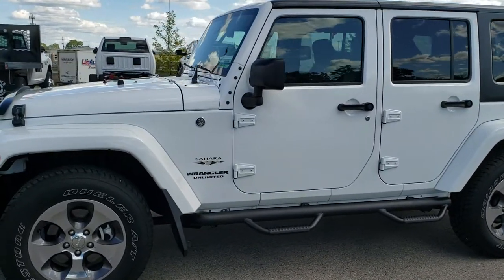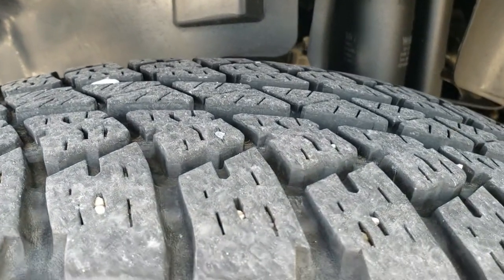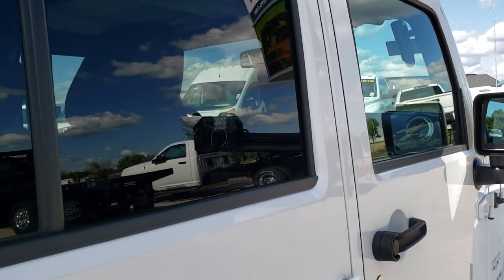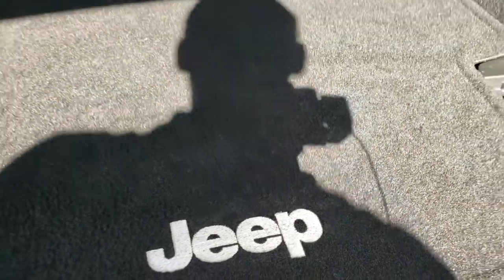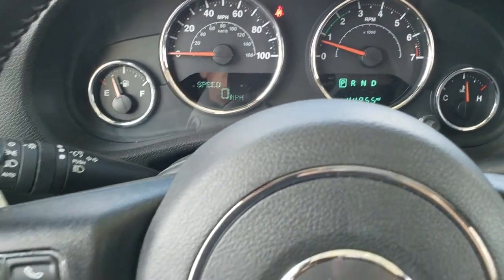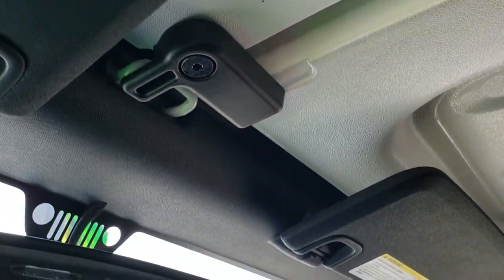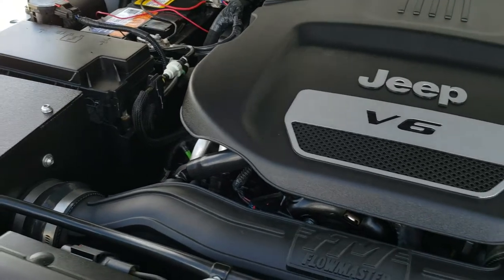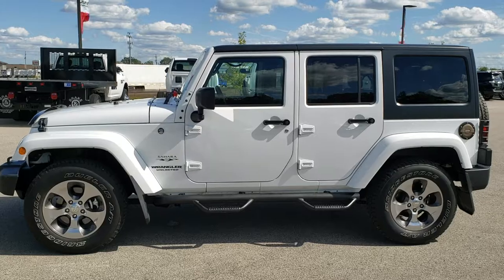2017 JEEP WRANGLER UNLIMITED 4 DOOR SAHARA WALK AROUND REVIEW SOLD! 10335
Today we did a walk around review on this 2017 Jeep Wrangler 4 Door Unlimited Sahara.

Thank you for checking out this video on this 2017 Jeep Wrangler 4 Door Unlimited Sahara.

STOCK: 10335
PRICE: $32,499
MILES: 44,844
MAKE: JEEP
MODEL: WRANGLER
VIN: 1C4BJWEG9HL593317
LOCATION: FOND DU LAC OSHKOSH WISCONSIN, 54937 TRUCKS ON 41

1 OWNER! CLEAN TITLE HISTORY! 3.6 Liter V6 DOHC Engine, 285 Horsepower, Full Four Door Crew Cab with Black 3-Piece Modular Hard Top, JK Body Style, Unlimited Sahara Package, 5 Speed Automatic Transmission with Optional Manual Tap Shift, 4x4 Floor Shifter Four Wheel Drive 4WD, Pioneer GPS Navigation System, Driver Seat Height Adjuster, Dual Heated Seats, Non Smoker, Black Ebony Leather Seats, Bucket Seats, 2nd Row Bench Seating, Towing Package with Receiver Trailer Hitch and Trailer Wiring Tow Package, Heated Power Mirrors, Electronic Stability Control Traction Control ESC, Downhill Assist Control DAC, Bridgestone Dueler A/T P255/70 R18 Tires, Painted and Polished Aluminum Rims Premium Wheels, Four Wheel Disc Brakes, NFAB Aftermarket Painted Stepbars, Bug Shield, LED Fog Lights, LED Headlights, LED Headlights And Fog Lights, LED Front Light Bar, AM / FM Radio Tuner, Pioneer AVIC W6400 NEX CD Player, Bluetooth, Hands-Free Phone Controls Blue Tooth, USB Jack Portable Audio Connection, Keyless Entry with Factory Remote Start, Rear Window Defroster, Swing Open Rear Door with Manual Raise Glass, Adjustable Height Seatbelts, Driver and Passenger Front Air Bags, L.A.T.C.H. Child Safety System, Multi-Function Steering Wheel Controls, Compass, Outside Temperature Display and Mileage Display, Fold Down Rear Seats, Grabbars, Factory All Weather Floormats, Air Conditioning AC, Cruise Control, Power Locks, Power Windows, Tilt Steering Wheel, Automatic Headlights Autolamp, 115V / 150W Auxiliary Power Outlet, 3 Year / 36,000 Mile Remaining Factory Bumper to Bumper Warranty, Whichever comes first, 5 Year / 60,000 Mile Remaining Powertrain Factory Warranty, Whichever comes first, Bright White Clearcoat, ONE OWNER! CLEAN AUTOCHECK! Very very clean inside and out This is one of the sharpest 2017 Jeep Wrangler Unlimited suvs we have ever had on our lot! Make your move before this super clean 4wd is gone!

STOCK: 10335
PRICE: $32,499
MILES: 44,844
MAKE: JEEP
MODEL: WRANGLER
VIN: 1C4BJWEG9HL593317